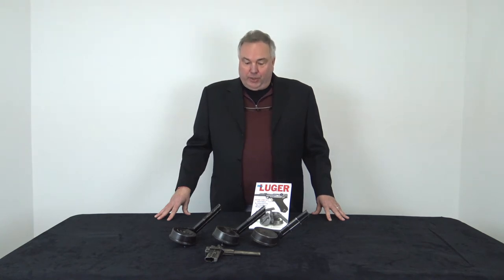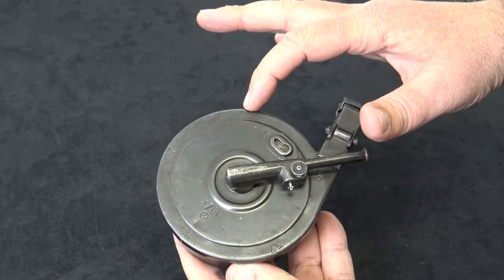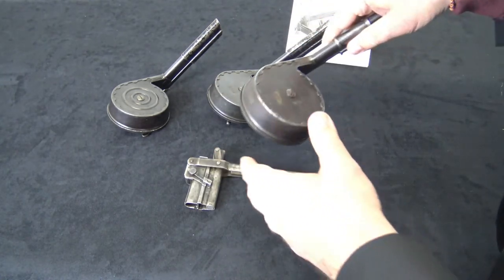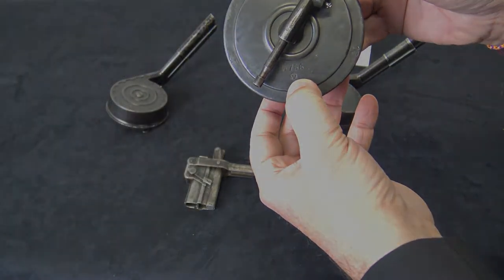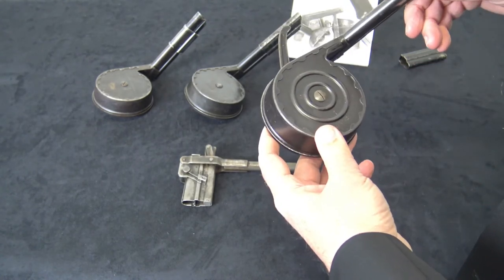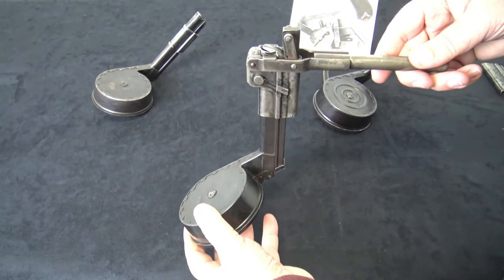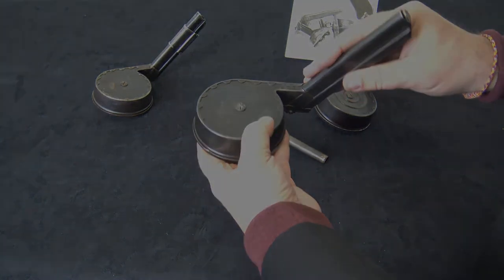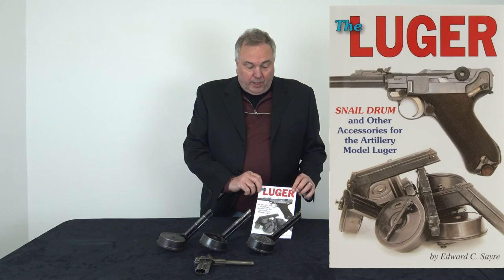Luger Snail Drums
In this episode of Speaking Luger, we explore Luger snail drums, also known as trommel magazines.